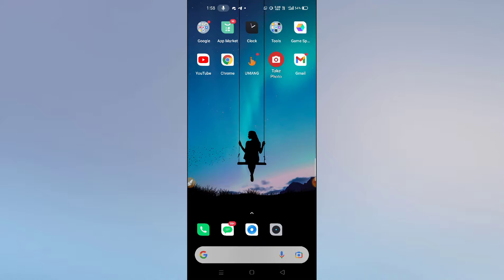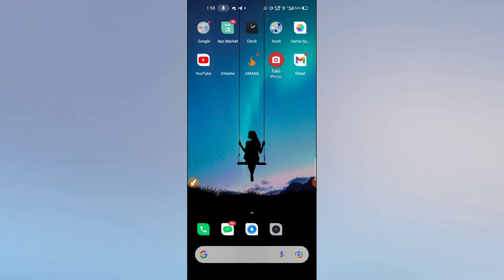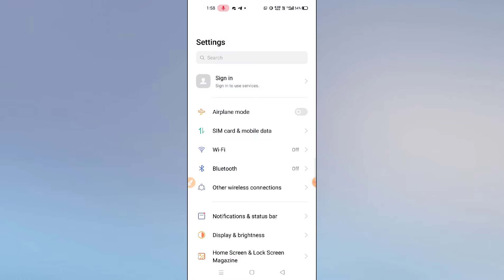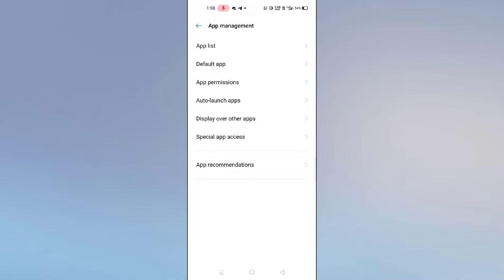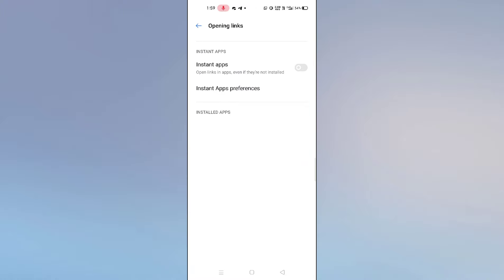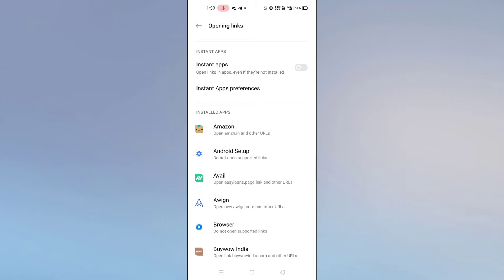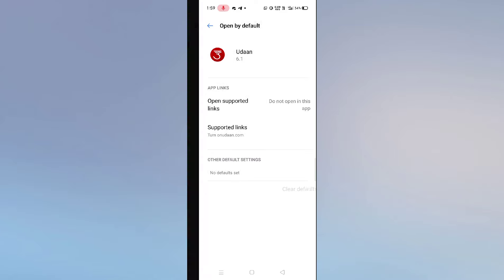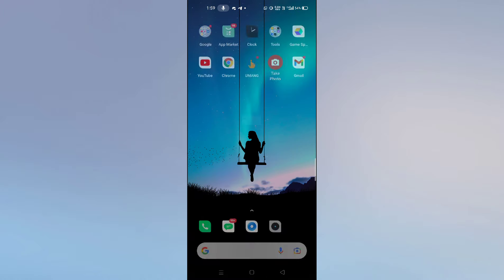How To Fix Link Direct Open On Browser All Problem Solved